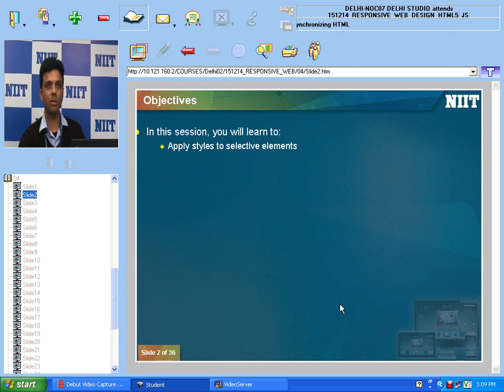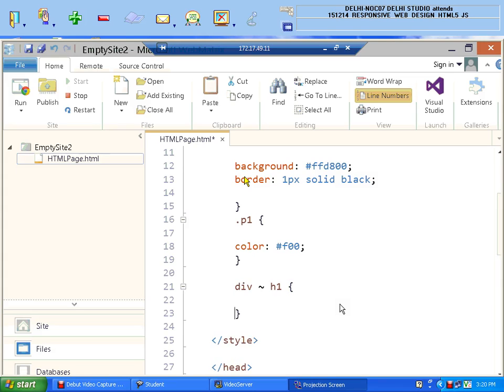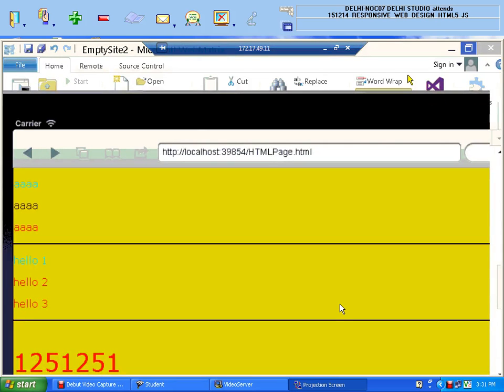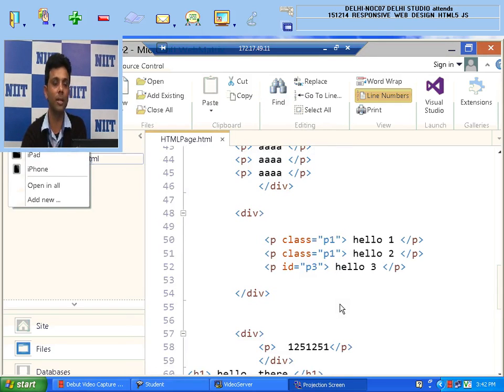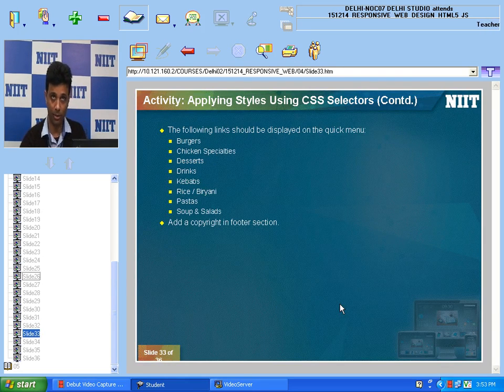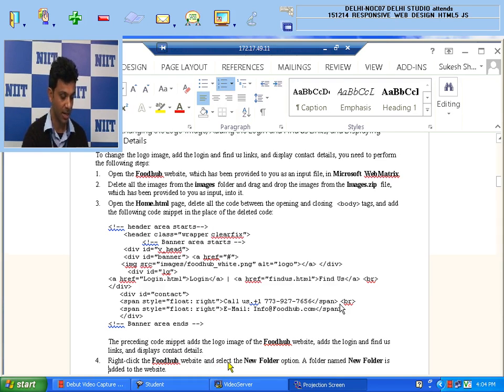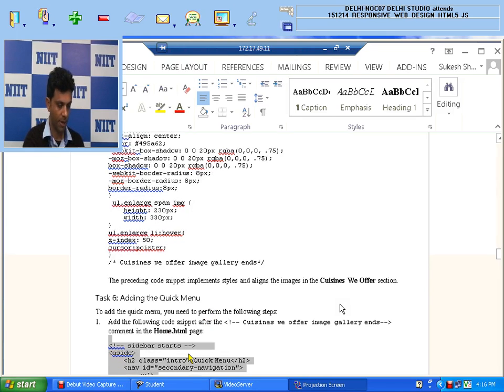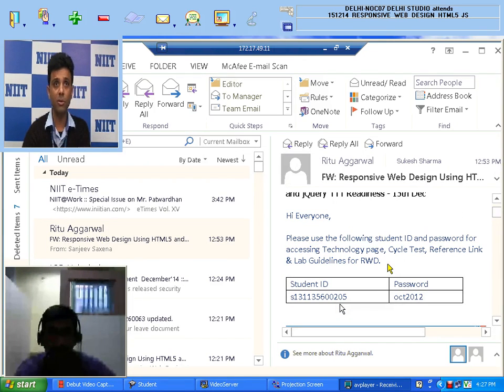151214 RESPONSIVE WEB DESIGN HTML5 JS 03